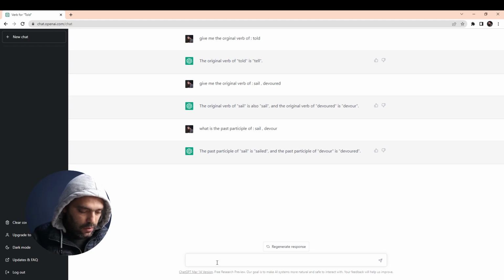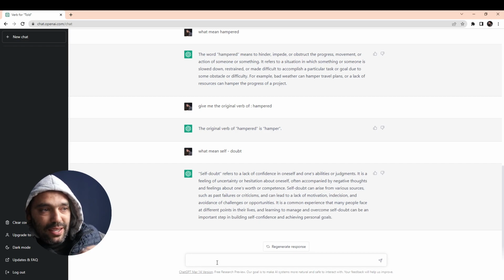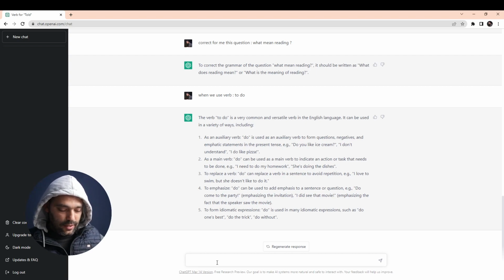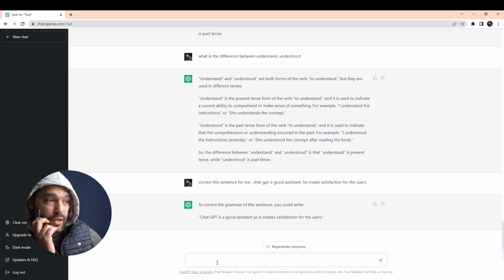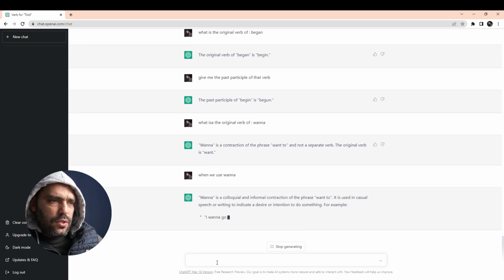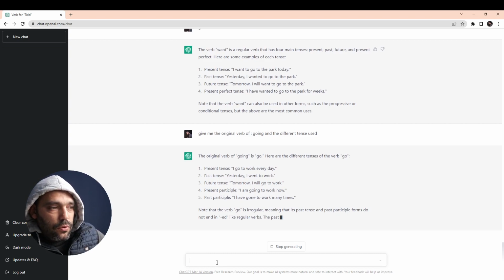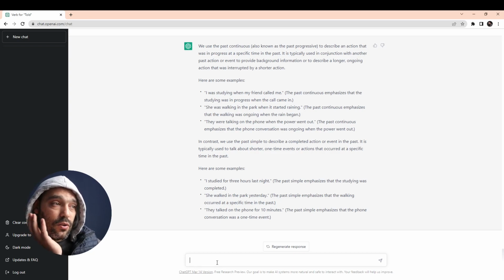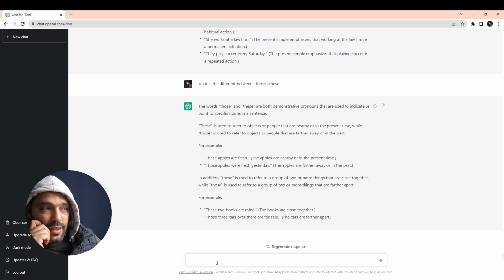i start learning english with (( CHAT GPT ))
in this serie a share with you my journey in learning english , and in this video i start asking chatgpt questions about almost 25 questions i need to know for achieve my goal that is : speaking english natively.. if you're interest about this kind of content subscribe to the channel .